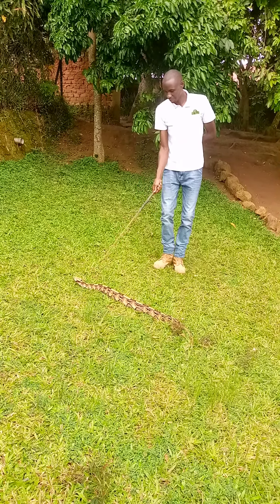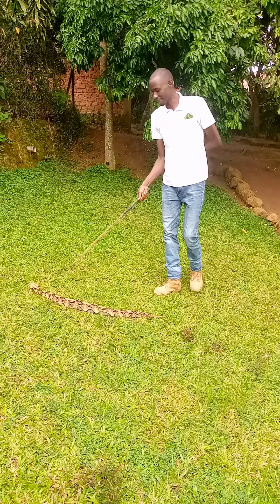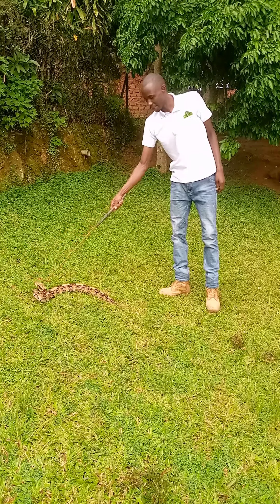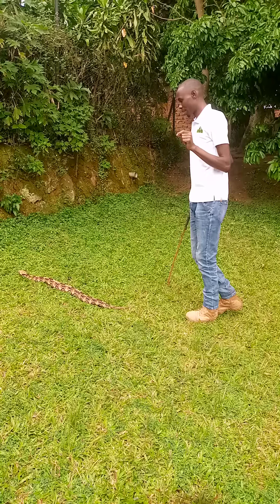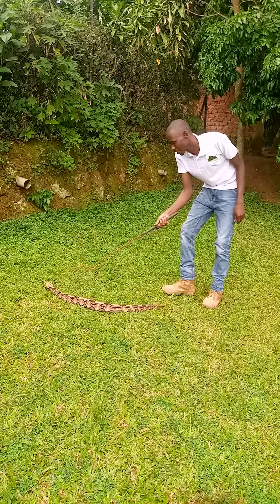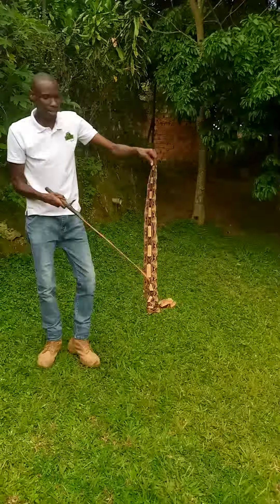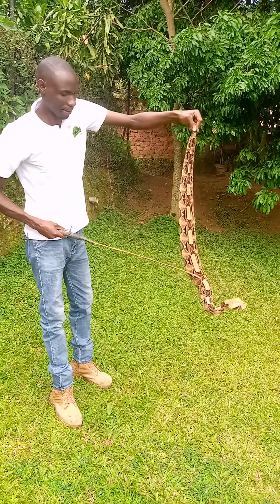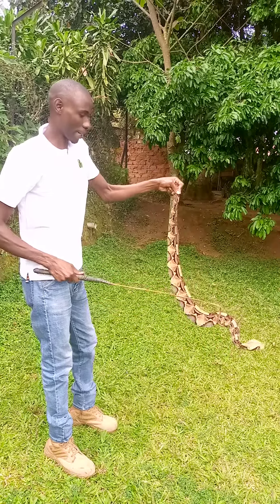Reptiles Master explains on a gaboon viper(2021)